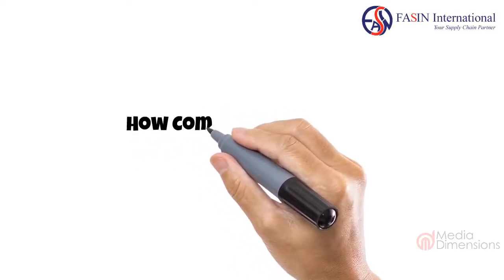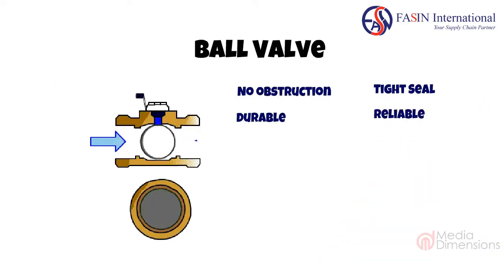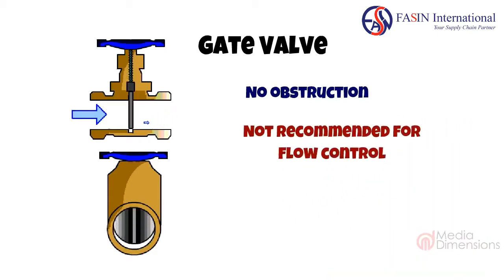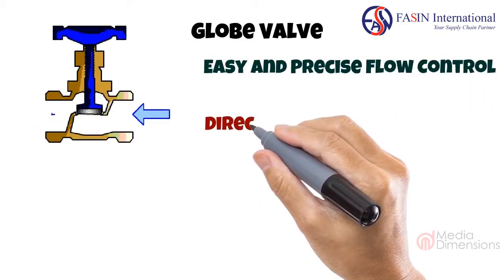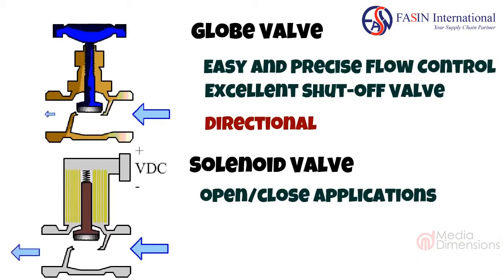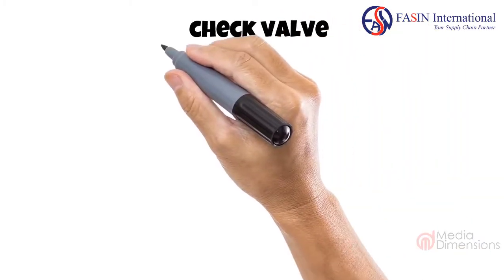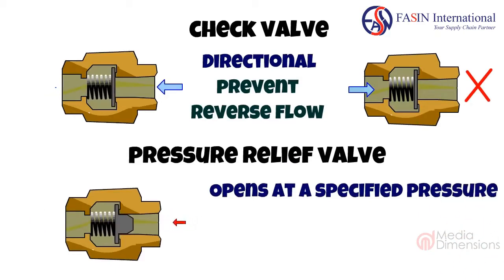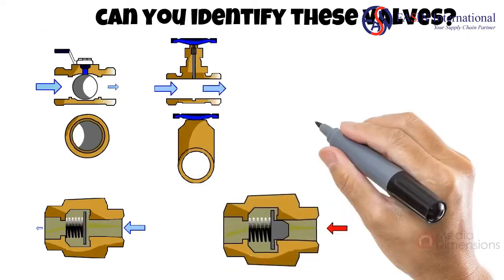How Ball valve work - control valve types (gate valve, globe valve, ball valve) | FASINInternational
How Ball Valve Works - FWhat is a ball valve, The structure of ball valve, How ball valve works, What types of ball valves, What features of ball valve, Where to buy brass ball valves.

The structure of ball valve, How ball valve works, What types of ball valves, What features of the ball valve.

Video ball valves how they work - Videos. ASINInternational